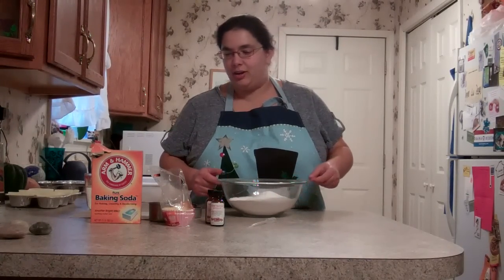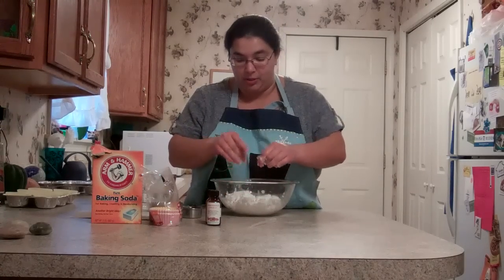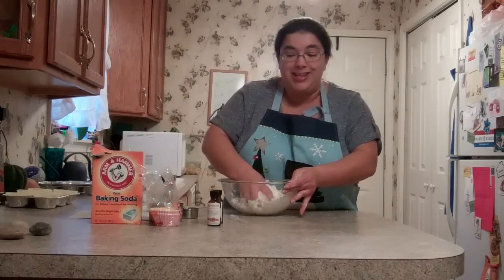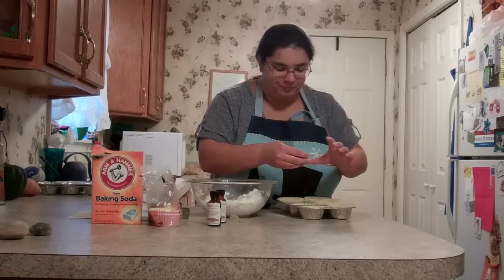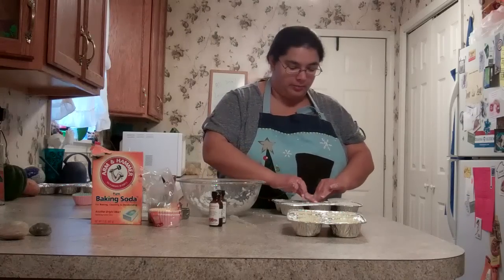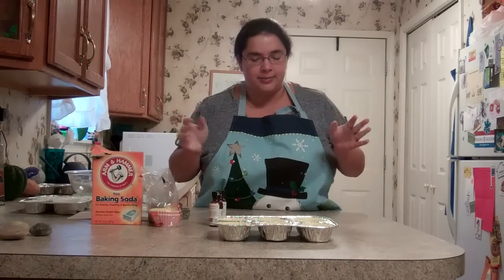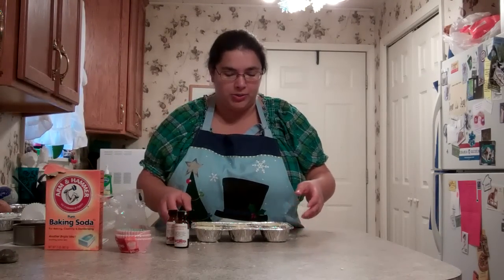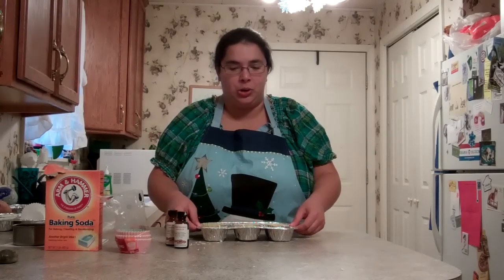Make Your Own Shower Vapor Disks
How to make your own shower vapor disks.